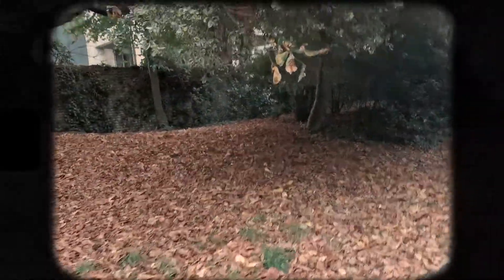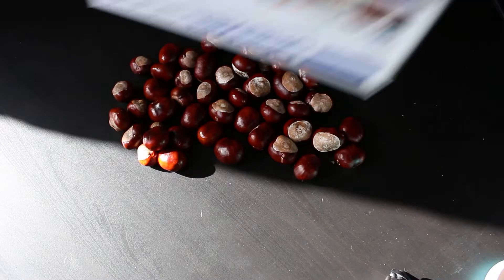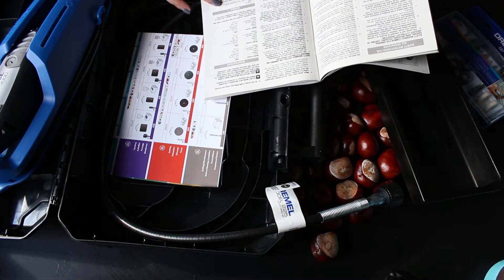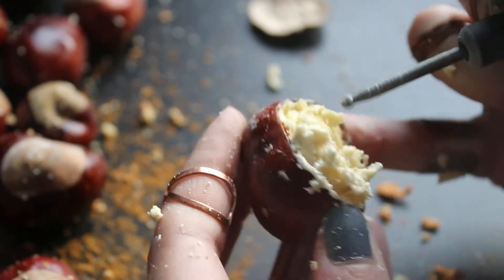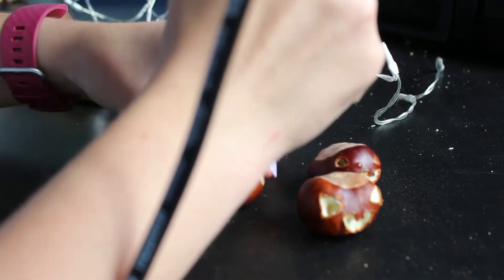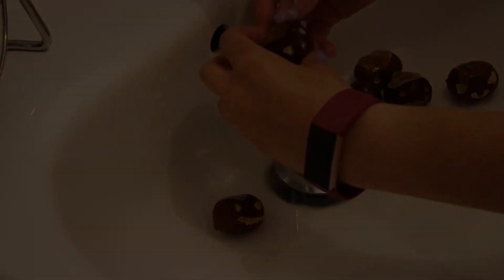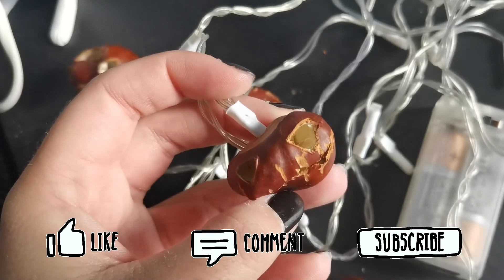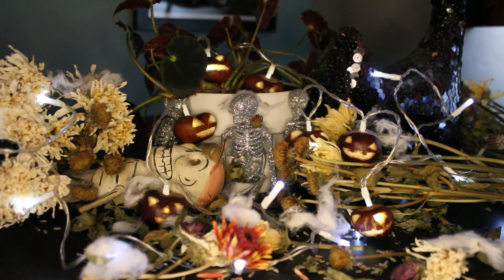Turning Conkers into Halloween Fairy Lights!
Hope you enjoyed this short video of me just trying things out. It's been fun. Except the mould. That wasn't fun.

Tips/tricks/treats are all welcome!

All our videos are made and edited by us, so please forgive any mistakes we are not professional filmmakers.
If you’re questioning our life choices, don’t worry. So are we.

We also write our own subtitles ourselves, so auto-generation doesn't misunderstand us. But we still don't make a lot of sense.

(and cat-loving people but that doesn't come with an Instagram account)